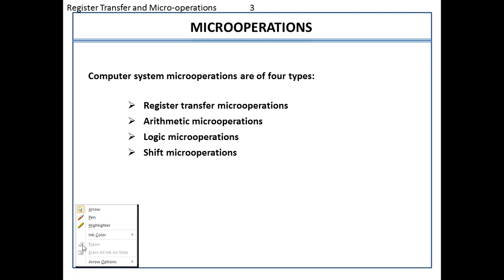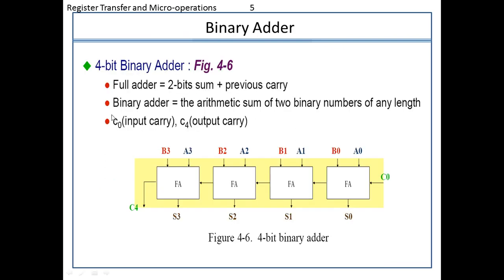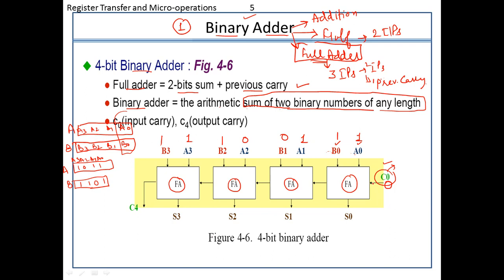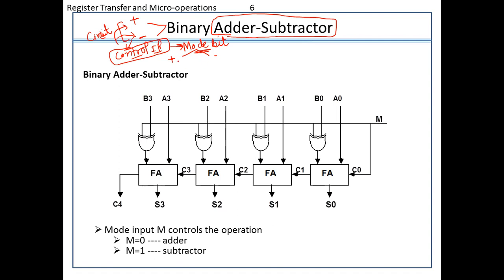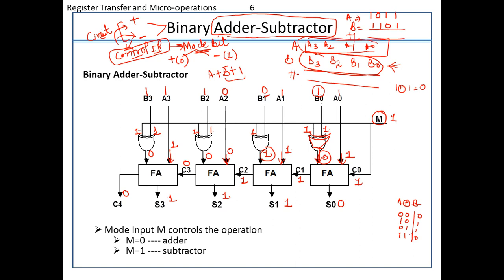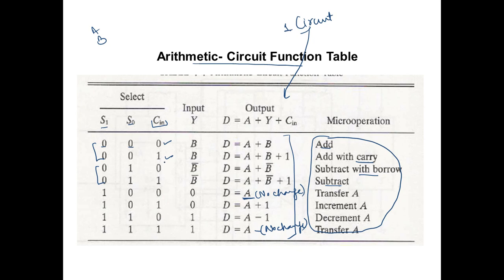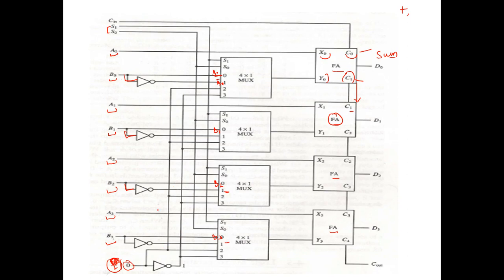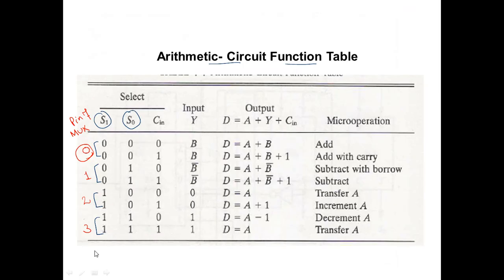Arithmetic Microoperations in RTL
A brief description of Arithmetic Micro-operations
Other related video links to understand RTL in more detail: